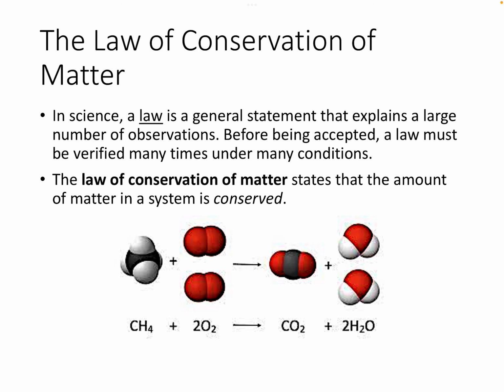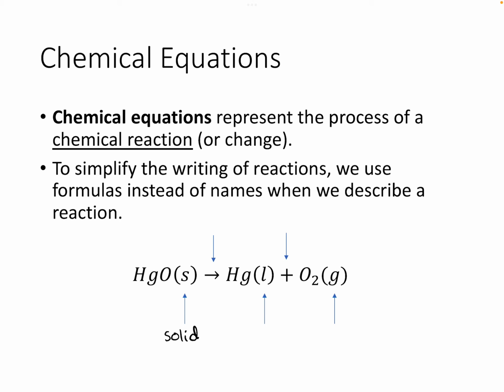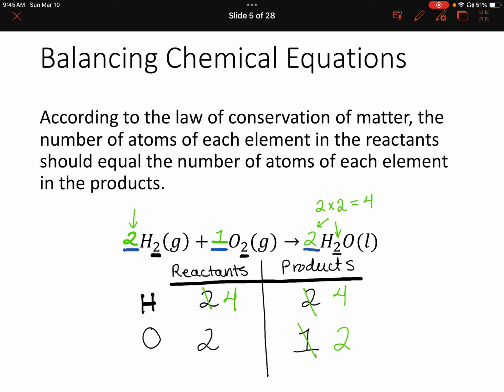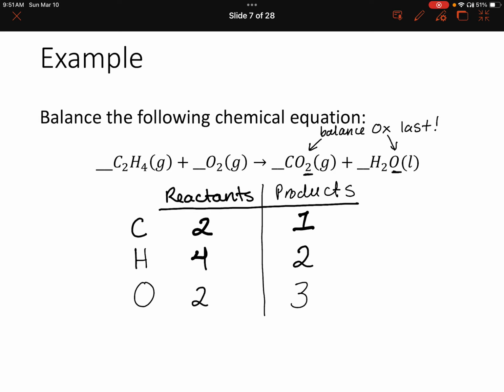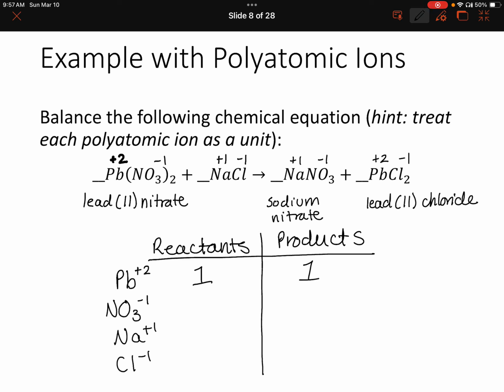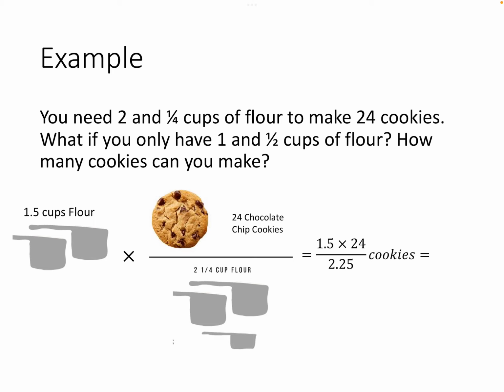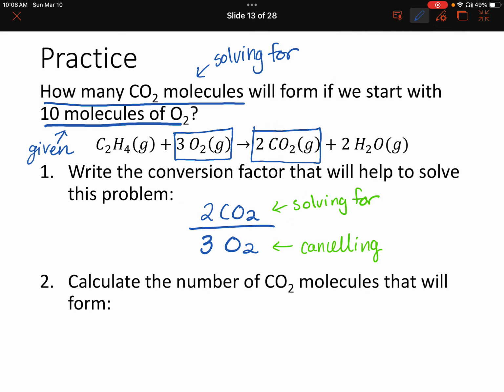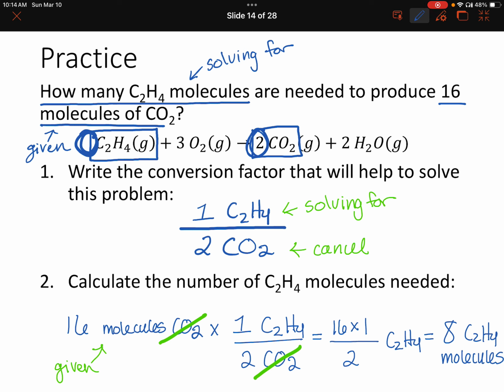Chapter 5 Video 1